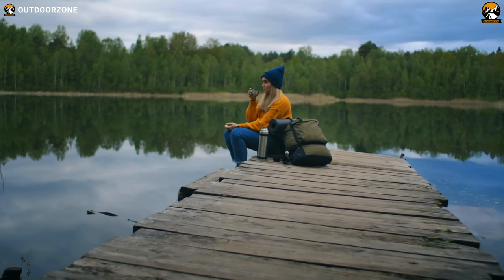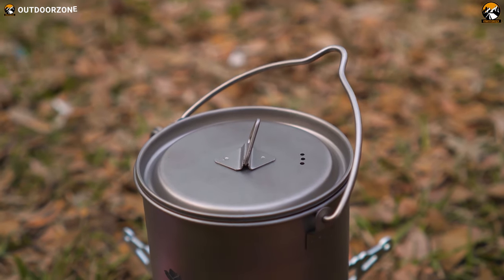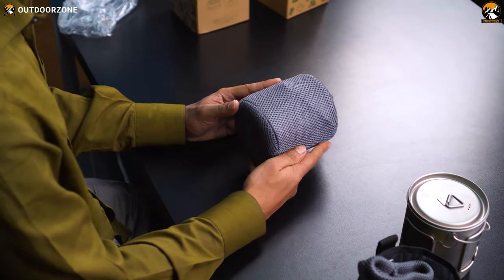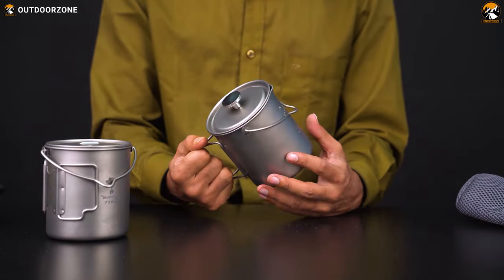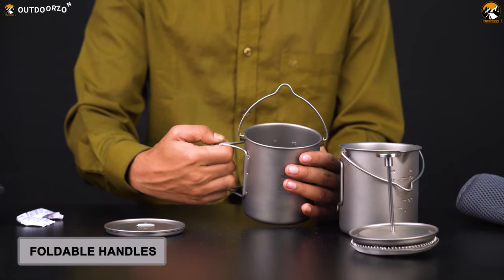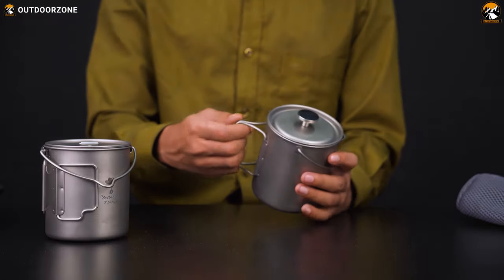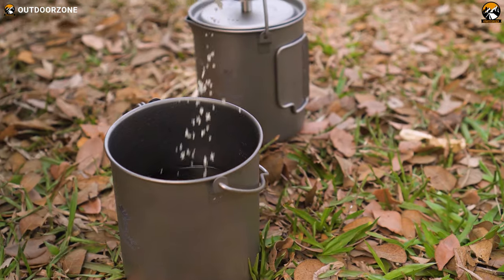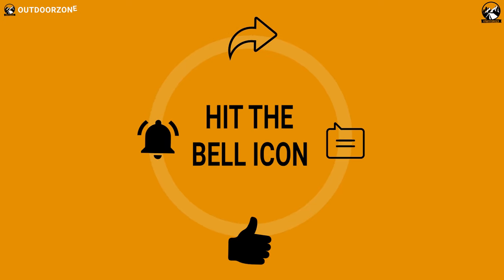Bestargot French Press Coffee Cup & Titanium Mug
This is an in-depth review of the Bestargot French Press Coffee Cup & Titanium Mug, which can be your companion for making coffee or tea in any outdoor situation.

0:00​ - Introduction

00:45​ - 1. What's in the Box!

01:43​ - 2. Overview

03:20​ - 3. Well, let's make some coffee now!